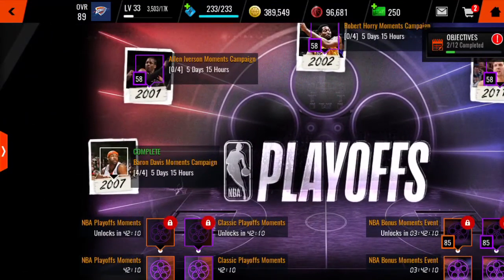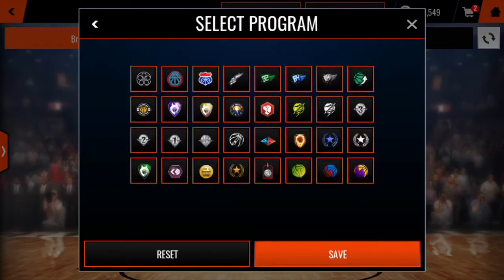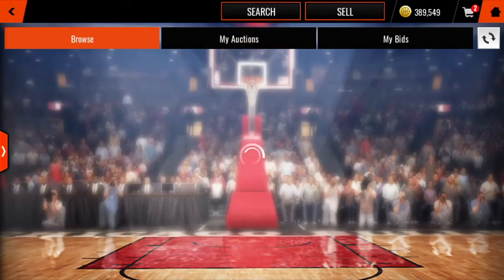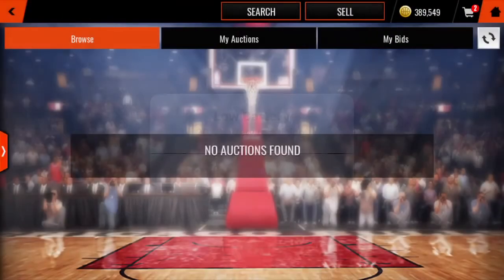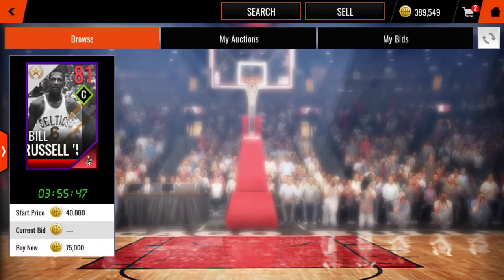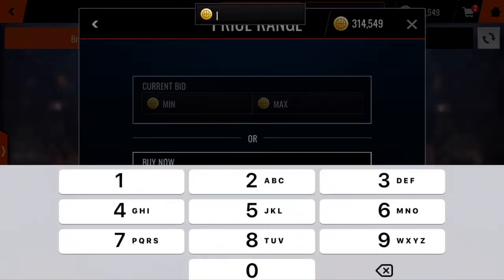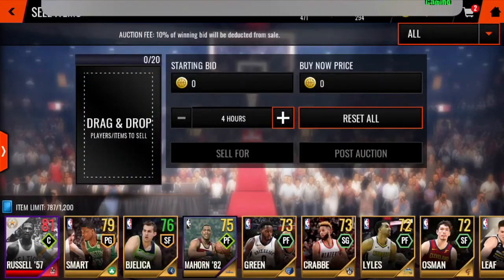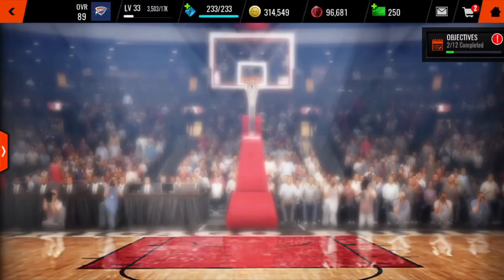MAKE MILLIONS WITH THIS FILTER🔥 COIN MAKING METHOD(nba live mobile 18)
ESKETIT